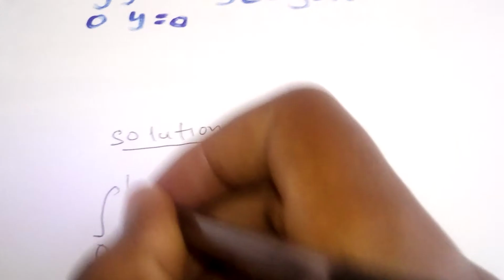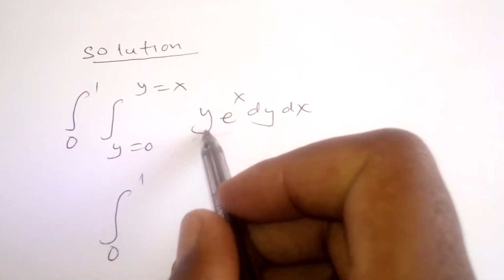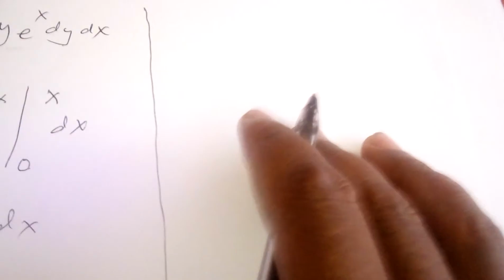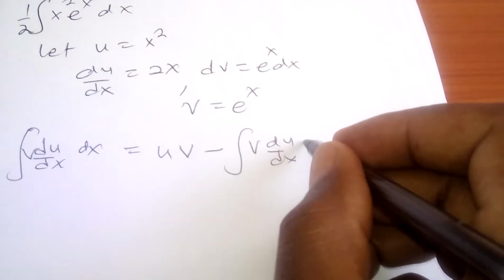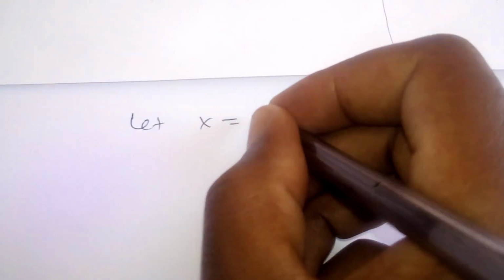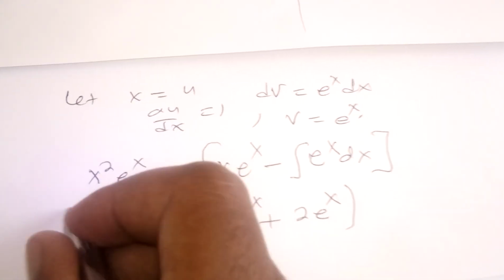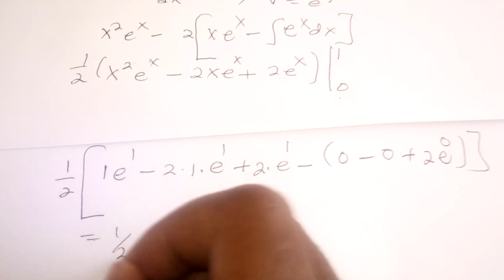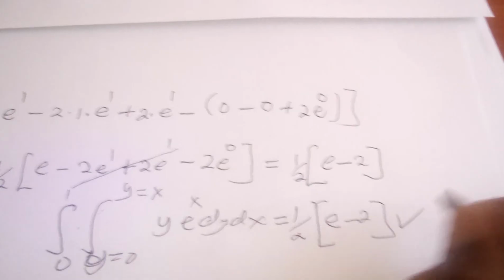double integration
calculus